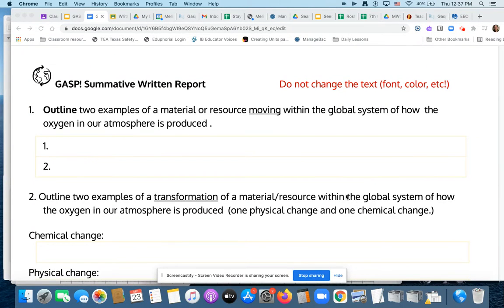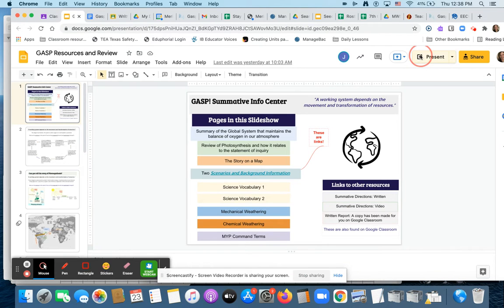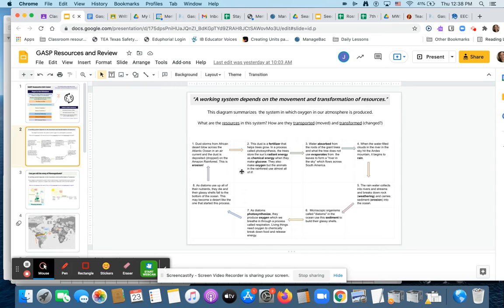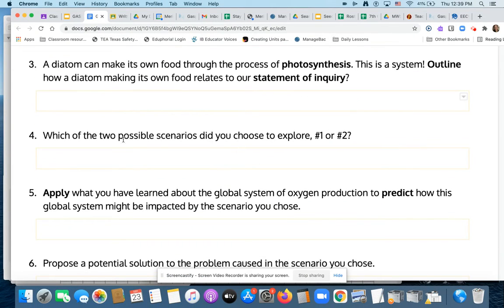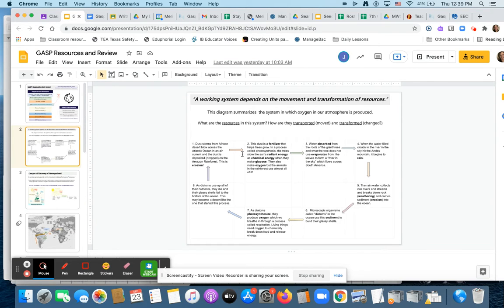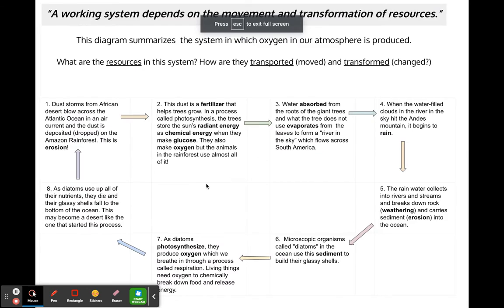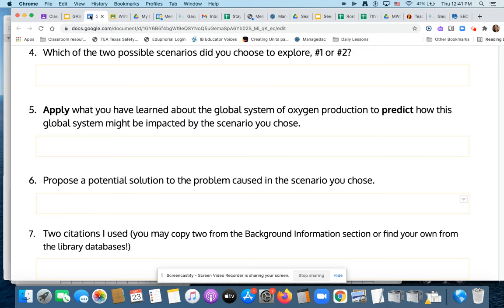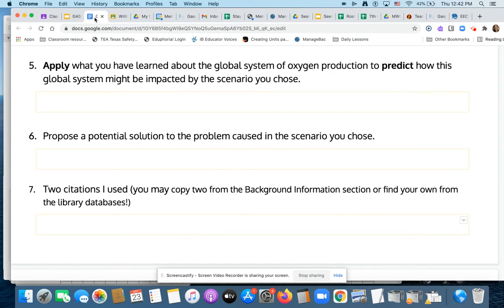Help is Here! Writing your GASP! Written Report